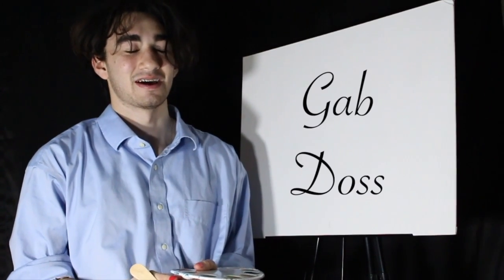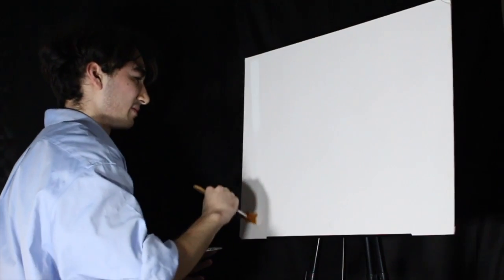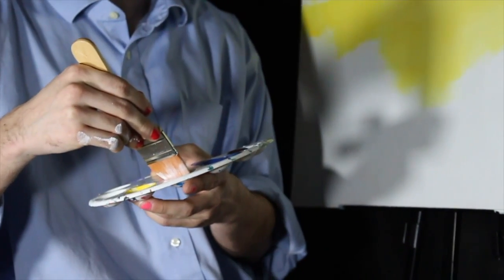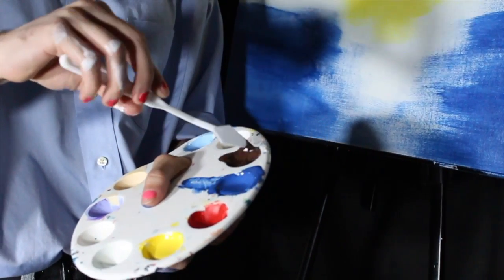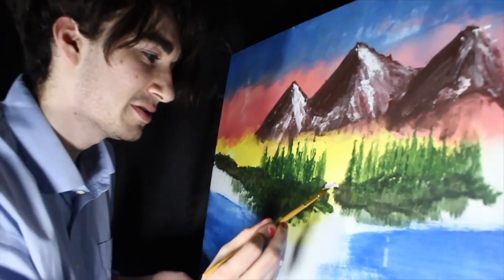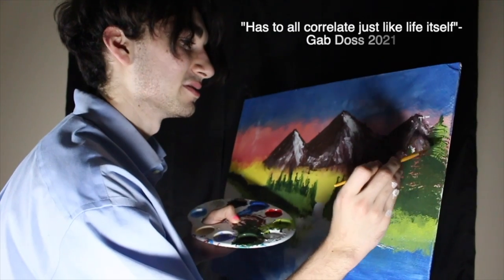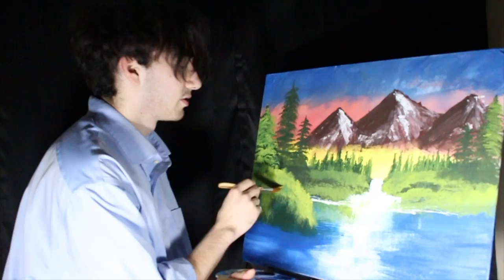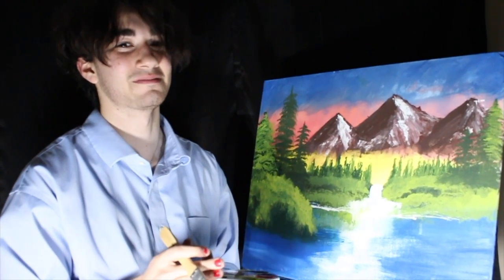Gab Doss Painting Tutorial - Directed by Gavin Dawson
2021 DRHS Virtual Ram Film Awards category nominee for Best Short Film Narrative